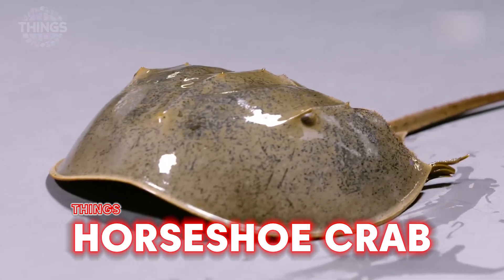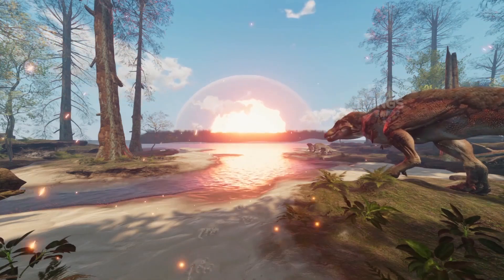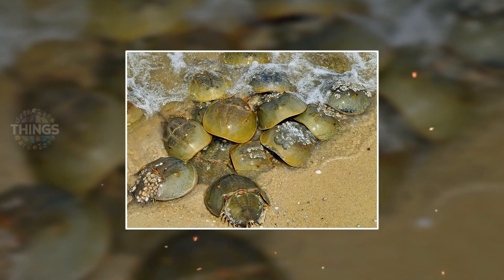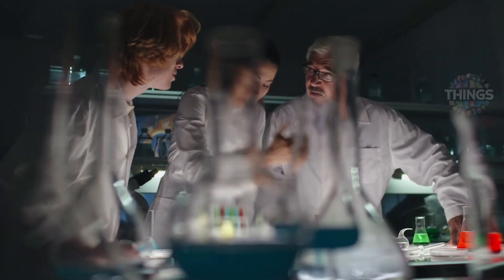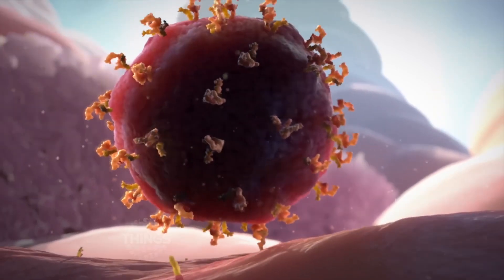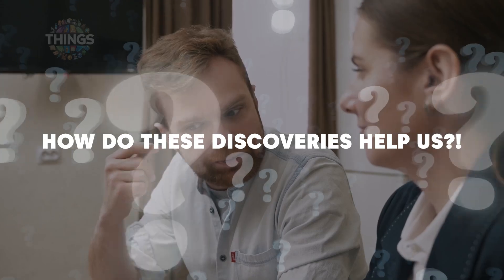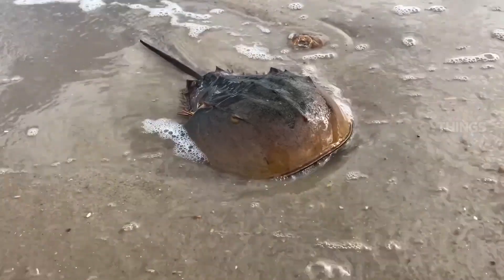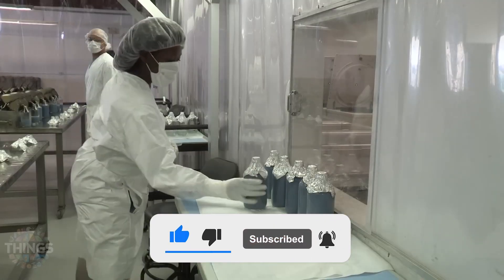Why Is This Ancient Creature's Blue Blood Worth $15,000 A Liter?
Discover the fascinating world of horseshoe crabs, living fossils that have survived 450 million years on Earth. Learn about their unique blue blood, valued at $15,000 per liter, and its crucial role in vaccine testing. Explore the controversy surrounding blood harvesting and efforts to create synthetic alternatives to protect these ancient creatures.

Musics:
Calypso - Absolution - White Gold - Legion - Replicant Hunter
by Karl Casey

Everything's here at THINGS!